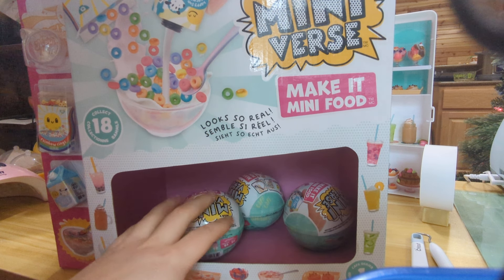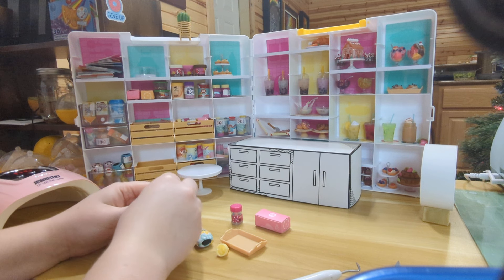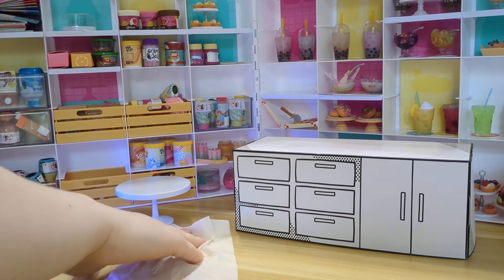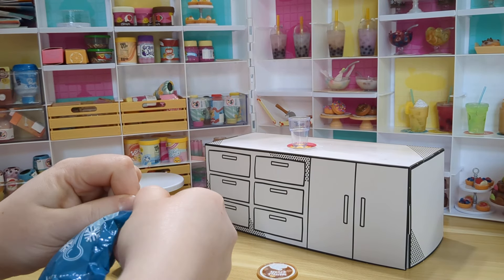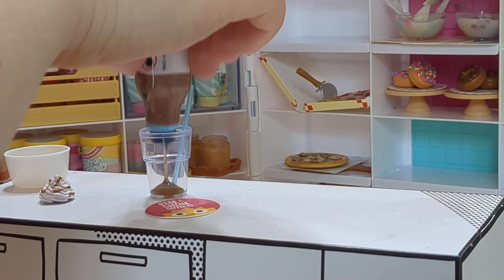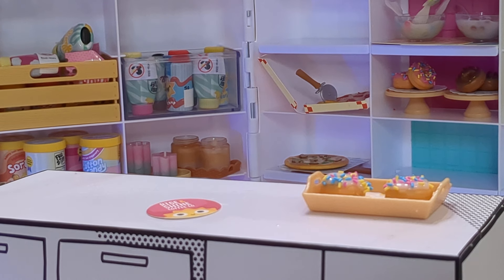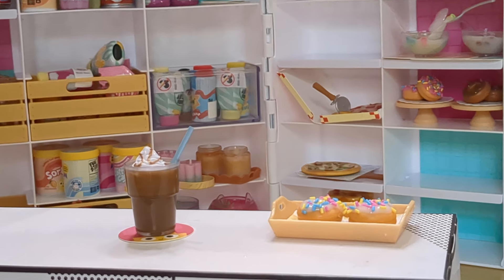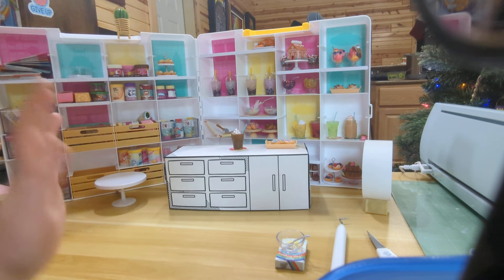Mini-Verse Cafe Series 1, part 6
Vanilla Donuts
Mocha
Opening the display on the front of the box